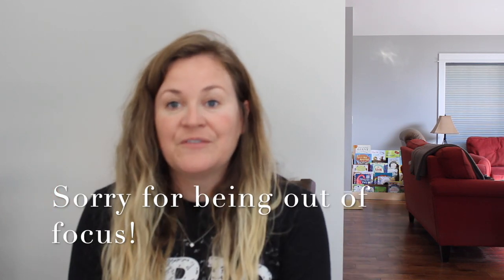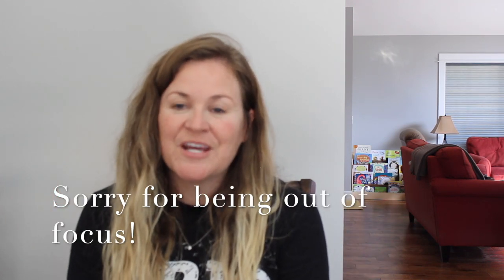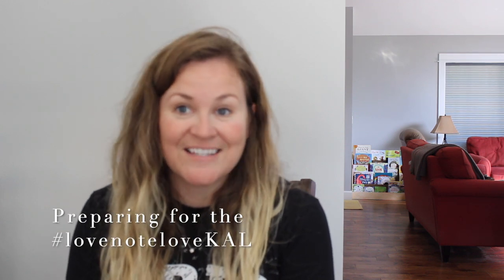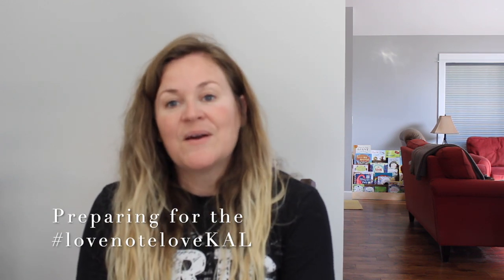Preparing for the Love Note: Picking a size, Swatching in the round, and Measuring your swatch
This video is about preparing for our upcoming Love Note Love KAL. We will cast on October 1st and in preparation I discuss:

picking a size
preparing the pattern
gauge swatching in the round
measuring swatches